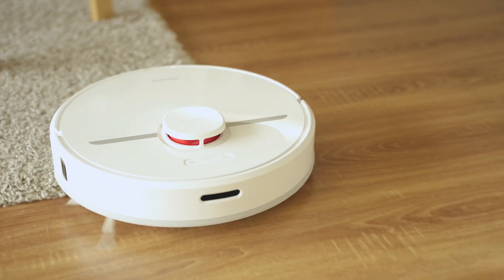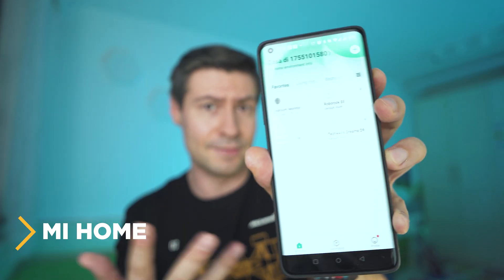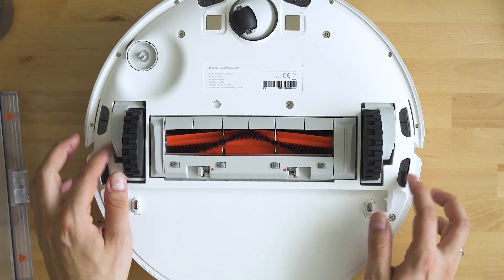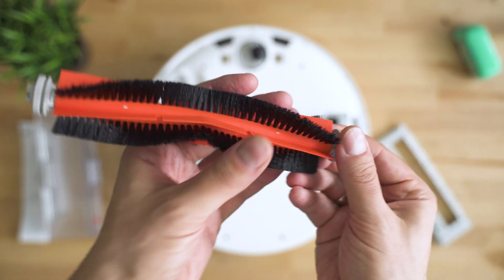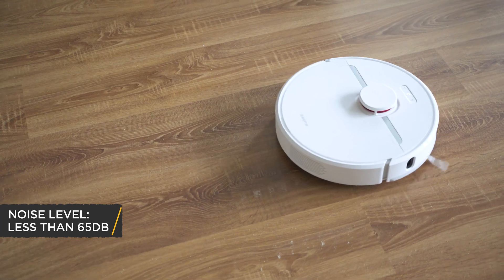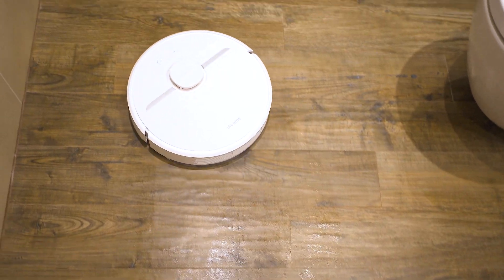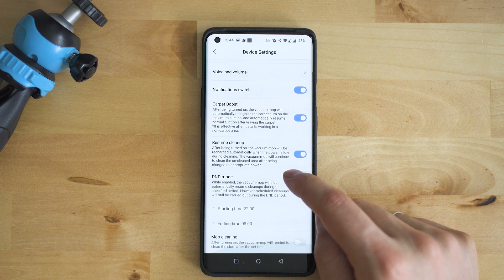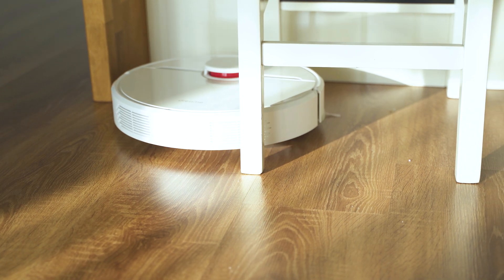The Robot Vacuum to Beat in 2021: Dreame D9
✔️ DreameTech D9 Robot Vacuum (Amazon)

Dreame D9: if you are looking for a great robot vacuum for around $400 - right now this is the best money can buy. Being  part of Xiaomi's ecosystem, it has a lot in common with Roborock's design and features. Decent cleaning performance, the best in class suction power and a lot of smart and great features (including Google Home and Alexa support for cleaning automation). The Dreame D9 supports both wet and dry cleaning and has all the qualities to become a best seller in 2021. Check the whole video and find out about all the strengths and weaknesses we've discovered.